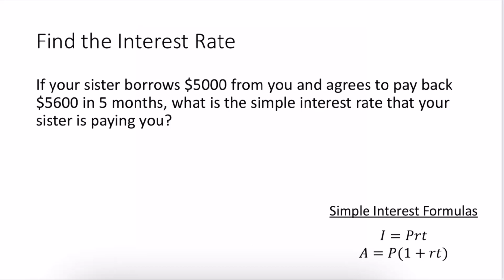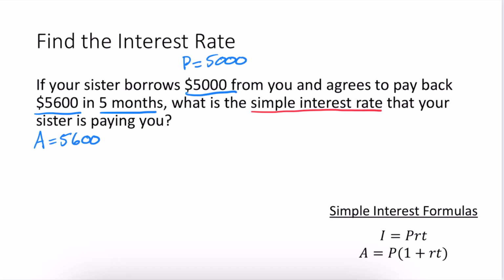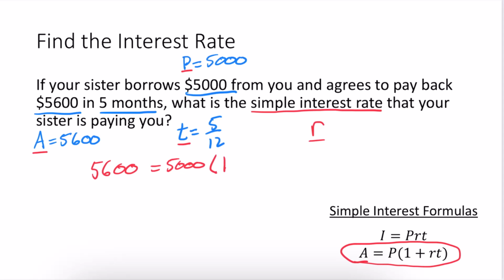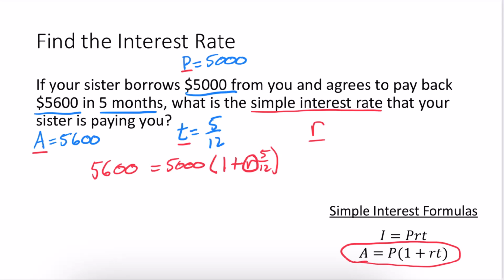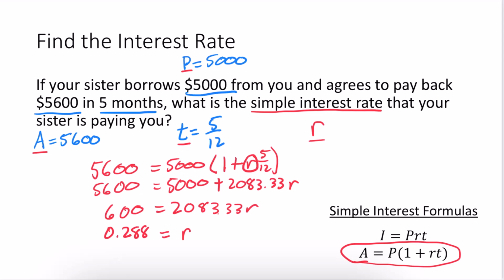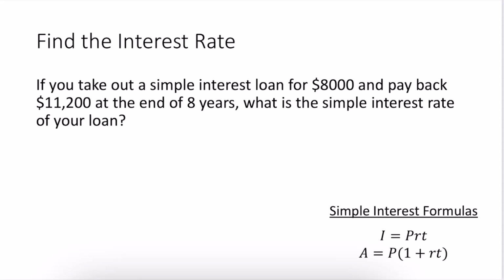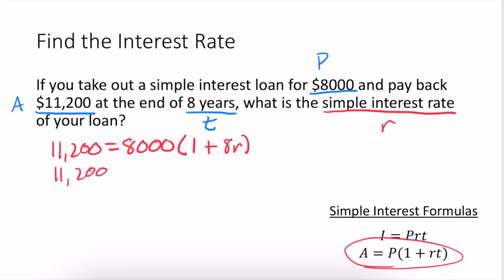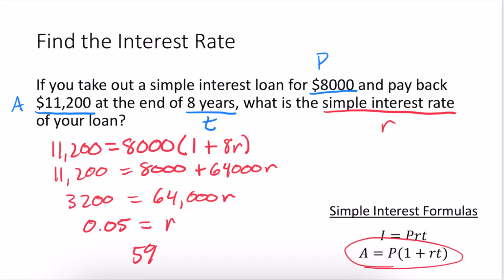Math 1030 Unit 2 - Find the Interest Rate (Simple Interest)